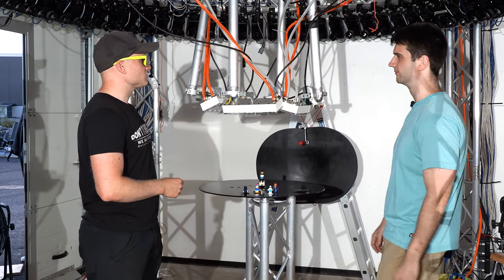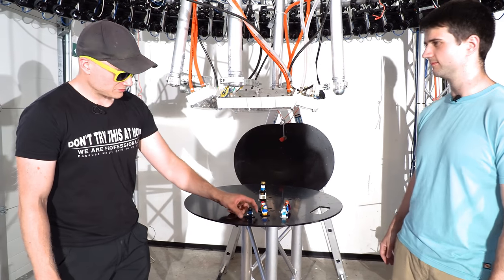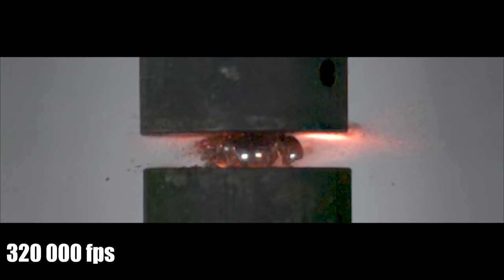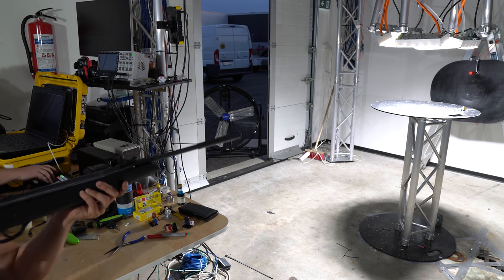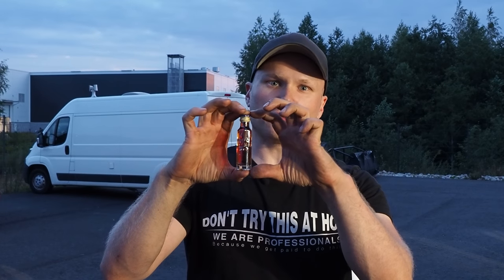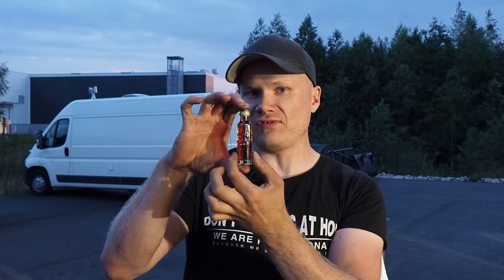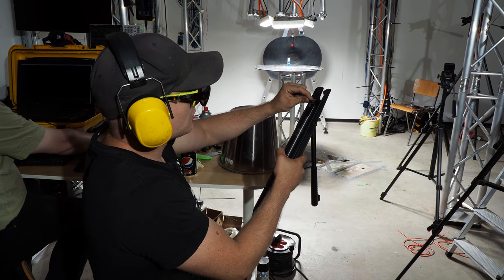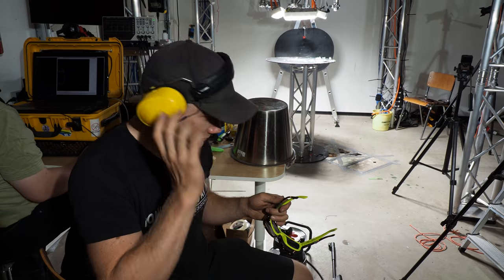Lego Man Vs. Pellet Gun at 1 000 000 fps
Lego mans vs. really fast pellet gun filmed at 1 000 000 frames per second with Chronos Ring. DONT TRY THIS AT HOME